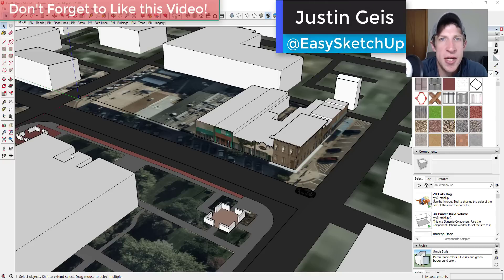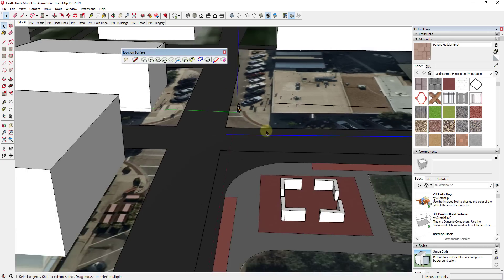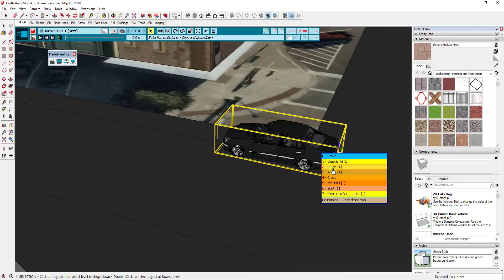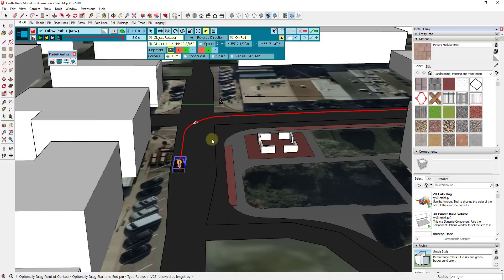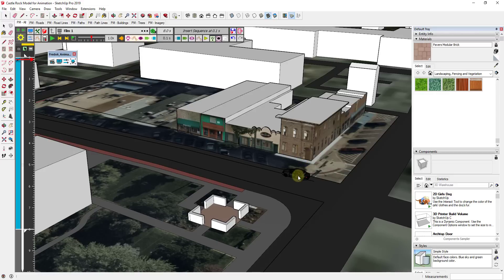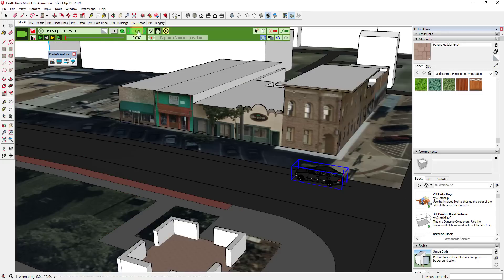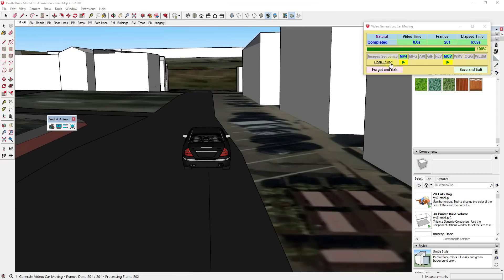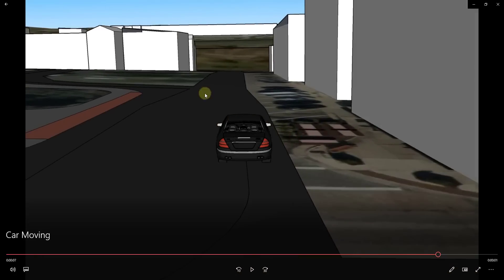Animating Object Movement Along a Path in SketchUp WITH ANIMATOR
In this video, learn to use the extension Animator from Fredo6 to create an animation in SketchUp where an object follows a path you dictate!